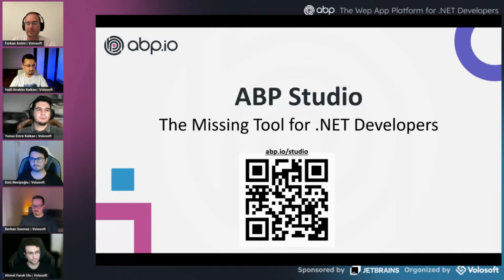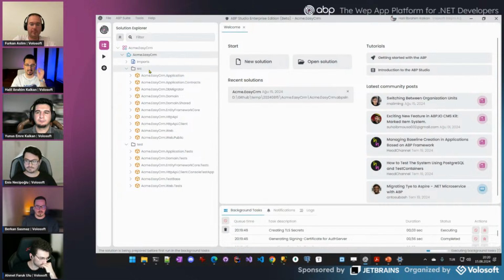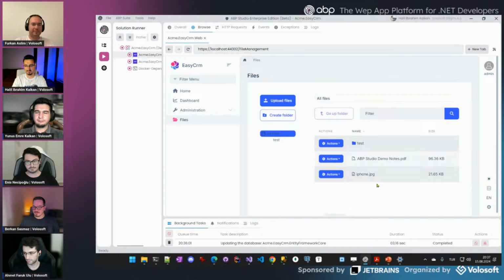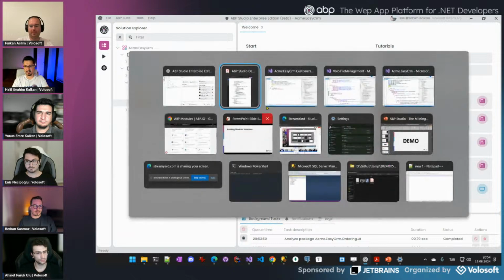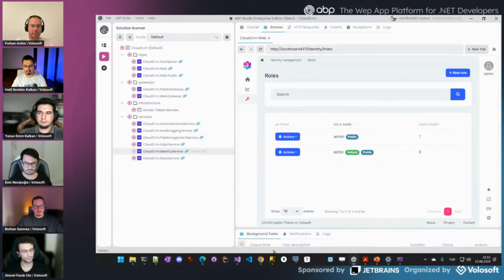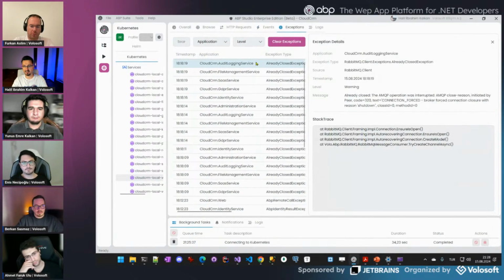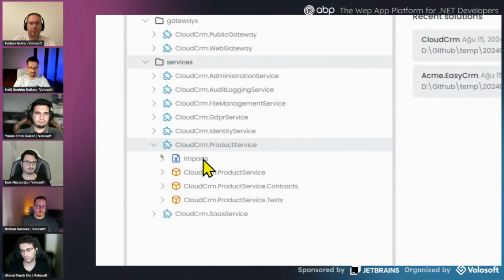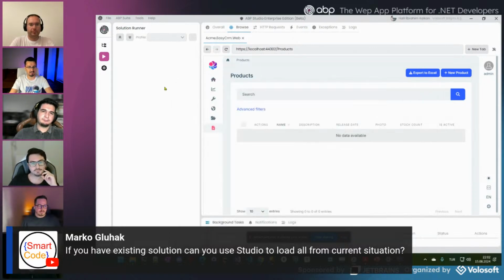ABP Community Talks 2024.4: ABP Studio "The Missing Tool for .NET Developers"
In this episode, we will explore the ABP Studio UI and demonstrate how to create, build, run, monitor, and deploy your ABP-based .NET applications on a single UI easily.

00:00:00 Introduction
00:01:35 Agenda
00:03:36 ABP Studio: What it is
00:08:50 Installation & Overview
00:24:53 Creating Solutions
00:25:28 Main Solution Components
00:52:57 Developing, Running, Monitoring Distributed Systems
01:16:08 Working with Kubernetes
01:29:07 ABP Studio vs .NET Aspire
01:37:15 Road Map
01:40:02 Licensing
01:51:11 Q&A